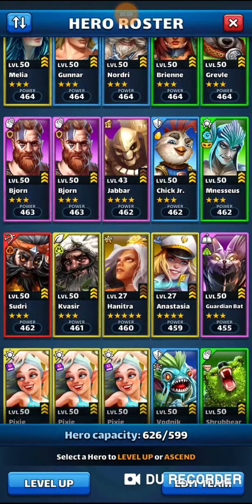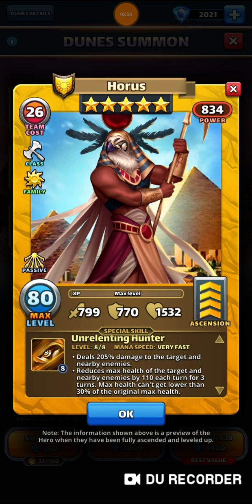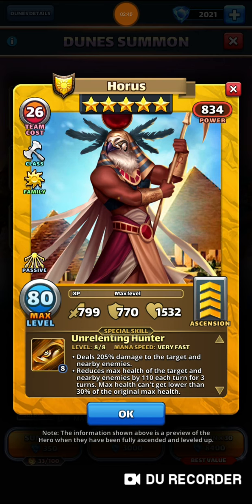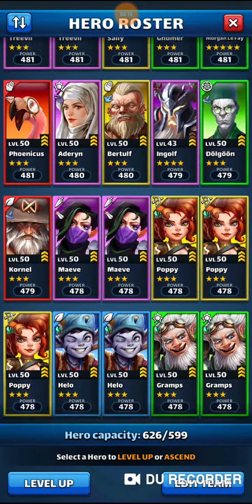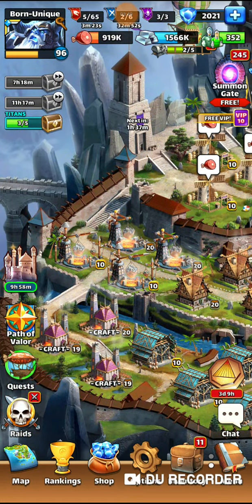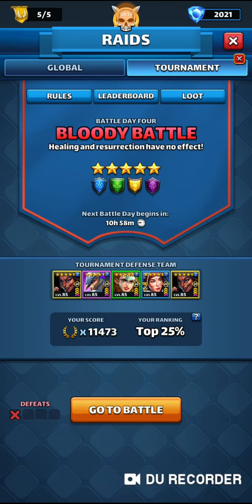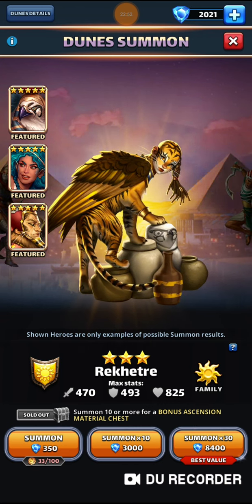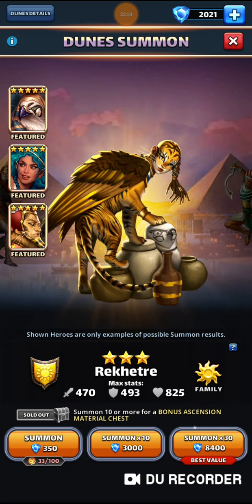Empires and Puzzles: 5* Bloody Battle Day 4 🌬🍆🍒🍑💦✊🏾💪🏾🔥🤠🍻😎🤷🏾‍♂️💎💎🤦🏾‍♂️